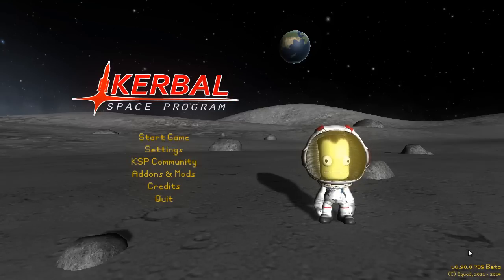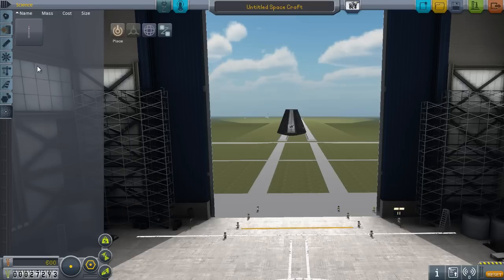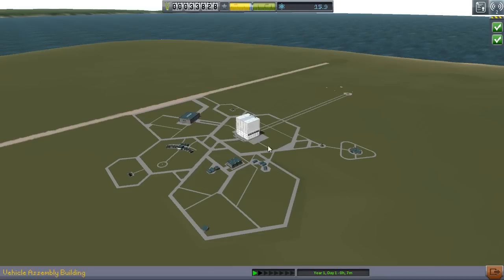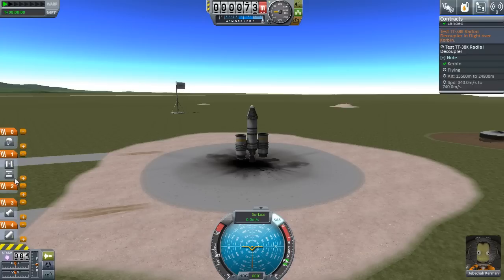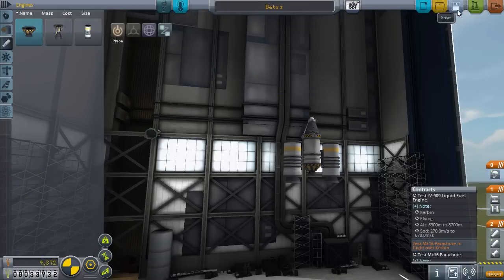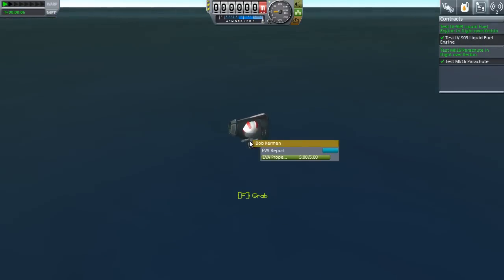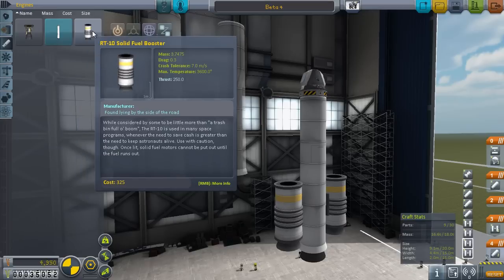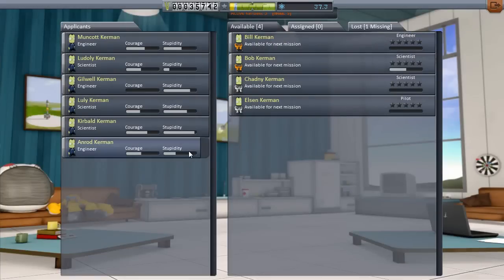Kerbal Space Program 0.9 Career 1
Hey guys, Kerbal Space Program 0.9 Beta is out, and I'm starting a new Career mode play through!

I start out looking at the new upgradable space center, before taking some contracts and starting on a first mission.  You start off being limited to 2 contracts at once, and only being able to build a launch small ships. You have to spend funds to upgrade the building to build bigger ships, take more contracts, and store more science.

We start of just taking the 'launch a ship' and 'reach 5000 meters' contracts, which we achieve with a simple solid rocket powered ship. We use the science earned to unlock the first tech level and we pick up two more contracts, to test a solid booster while landed, and to test a radial decoupler about 20 km up.

This ship for the second mission is just two solid boosters radially attached to a center liquid engine, and it easily allow us to achieve both contracts. In fact, we reach space, and we even use some fuel to return faster. Unfortunately, we come down over the mountains, and although we land OK, the capsule begins to tumble down the side of the mountain and explodes!  Hopefully Jeb will recover.

We take another two contracts, to test an LV-909 liquid engine and to tests the Mk16 parachute at altitude.  We build a smaller ship this time, with two solid rockets and a central LV-909 engine. With Bob at the controls, and a bit of fancy flying to get to the required speed for the parachute test, we are able to achieve both contracts and land in the ocean.

We user our science of the Stability tech which unlocks a nose cone, winglets and radial decouplers. For a fourth missions, we take another two contracts, to test the radial parachutes and to test the BACC solid boosters.  Our initial build for this mission, which had 2 of the medium BACC solid boosters proved to be too much weight for our basic launch pad, so we had to redesign the ship to have only one, with a pair of the basic solid boosters to get  up to the 2.5 km test altitude.  This worked well, and with the mass of the booster helping us keep up keep as we descended, we were able to test the parachutes on our sub-orbital return from space at the needed speed.

That is all for this episode!  We flew 4 missions, have 37 science and 35k funds, and a positive reputation.  Next time we will try to earn more funds and upgrade some buildings!